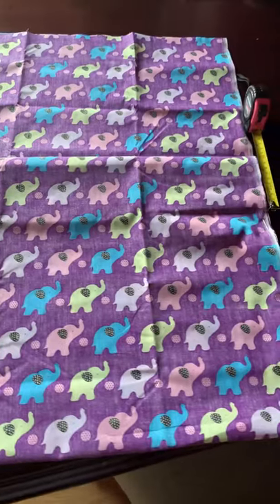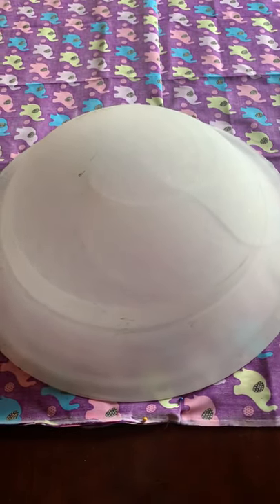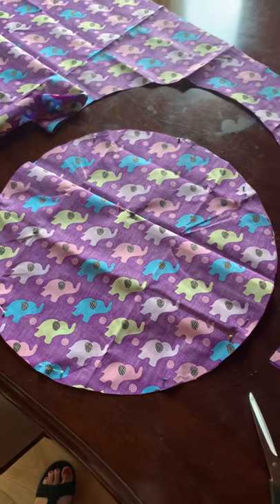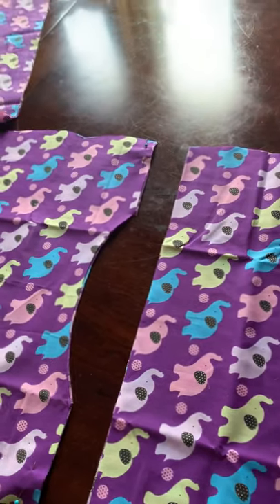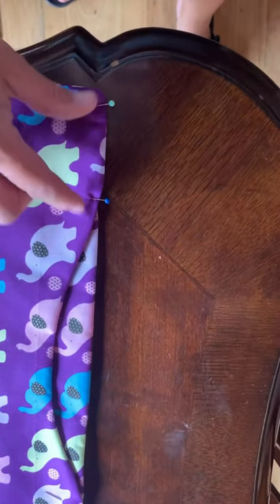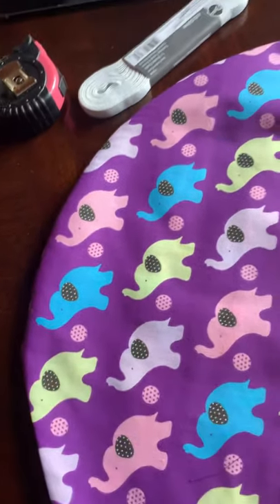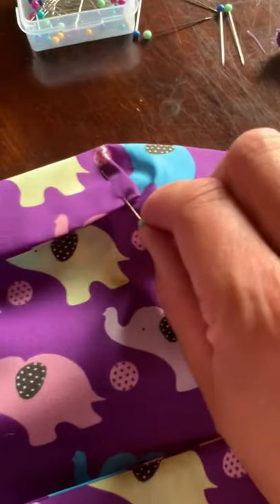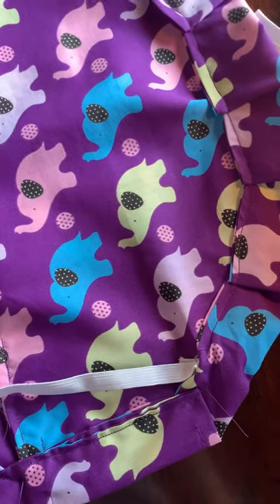FHorn Bell COVID Cover